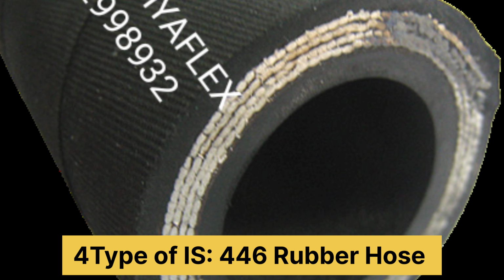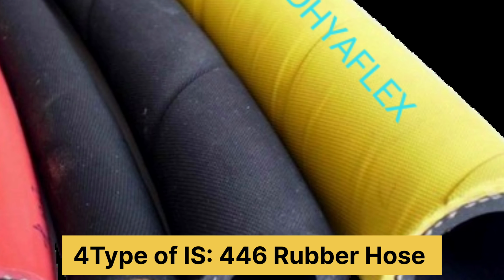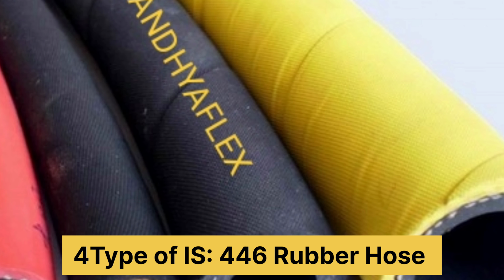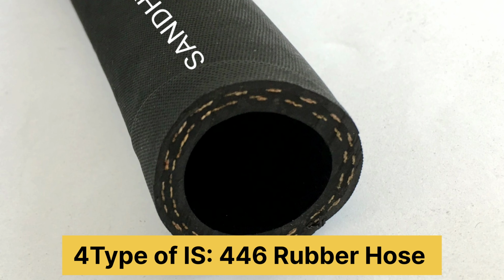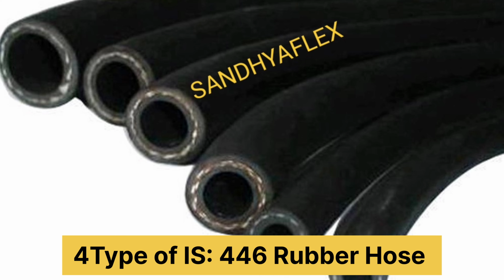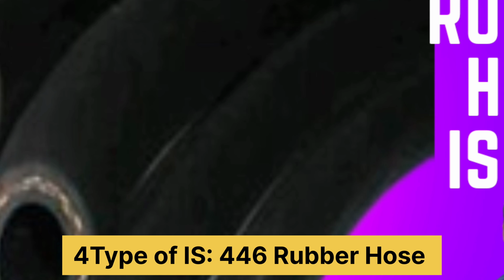4 Type of IS: 444 Rubber Hose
Dear sir/Madam
Please send us your requirements details